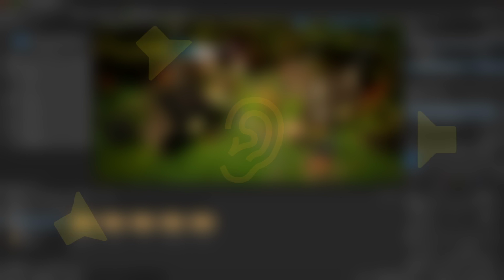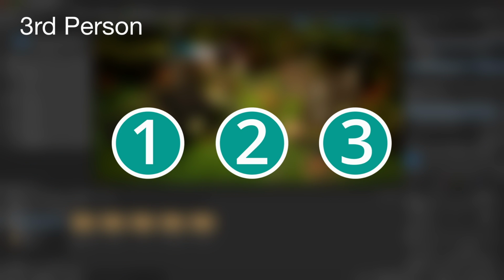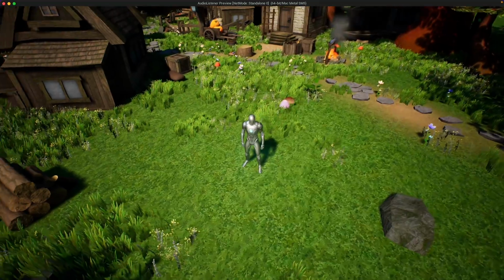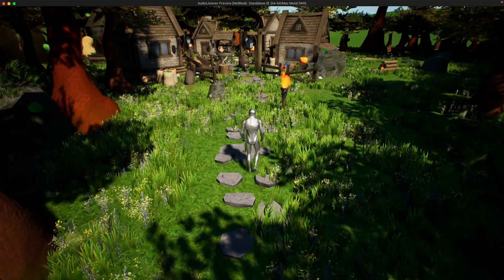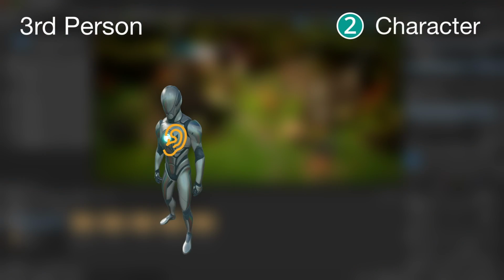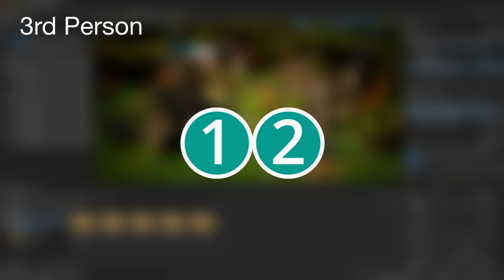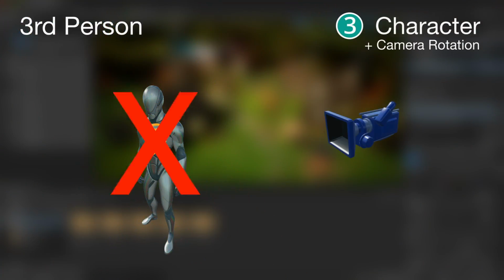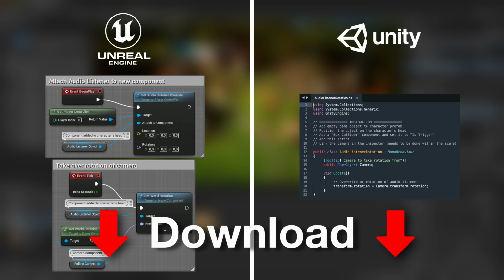Game Audio | Where to put the Audio Listener?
This video is about exploring different audio listener positions and how they affect the sound. The audio listener determines how we as the player perceive the in-game audio and has a great influence on the overall immersion and feeling.

Chapters:
0:00 What is the Audio Listener?
0:15 1st Person
0:45 3rd Person | Camera
1:46 3rd Person | Character
2:35 3rd Person | Character + Camera Rotation
3:28 Which version to chose?
3:56 Summary